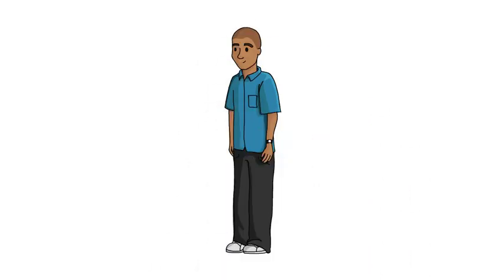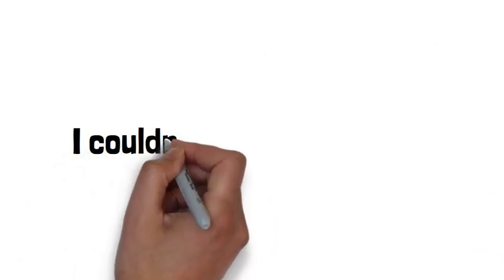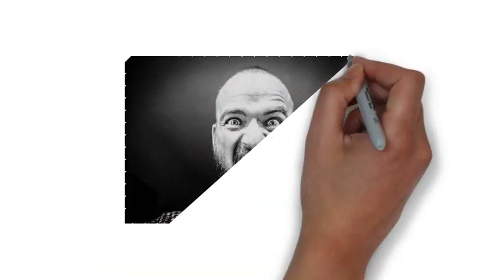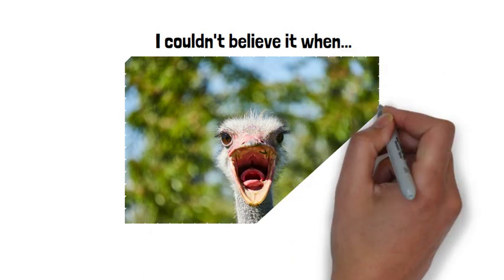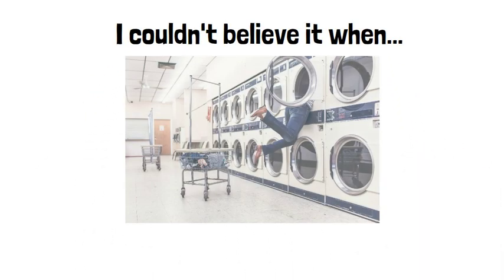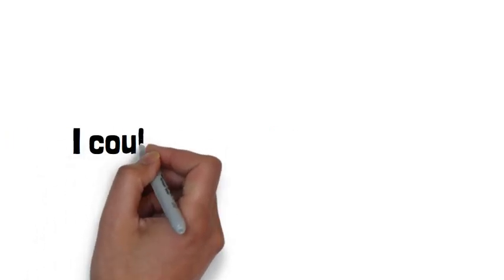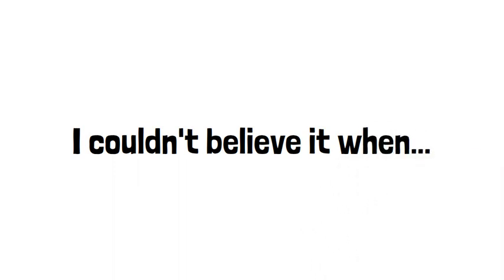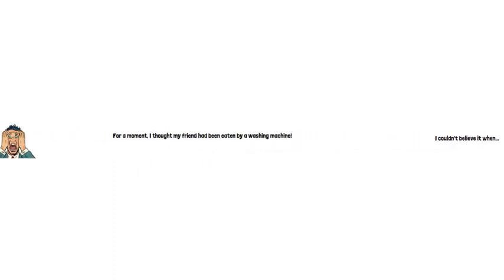Writing Prompt: I Couldn't Believe it When...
Here is your task. Write a creative story that begins like this:

I couldn’t believe it when…

Perhaps you could write. I couldn’t believe it when--out of the corner of my eye--I saw a Tyrannosaurus Rex.

Or you could write...I couldn’t believe it when I peered into the woods and saw an ostrich charging at me with it’s tongue sticking out.

Or maybe you could say...I couldn’t believe it when my friend was sucked into the washing machine.

Be sure you are creative with your opening line and story. And be sure you are specific with your details.

If you saw a Tyrannosaurus rex tell us specifically what he looked like?

If an ostrich charged you, explain what you did next.

If your friend was sucked into a washing machine, give details on the fear that you felt in that precise moment.

The more details you can add to your story, the more engaging your writing will be.

So once again, write a story that begins with “I couldn’t believe it when...

👉👉👉Support Tolentino Teaching by buying mugs, t-shirts, notebooks and more!

► Try Audible and Get Two Free Audiobooks